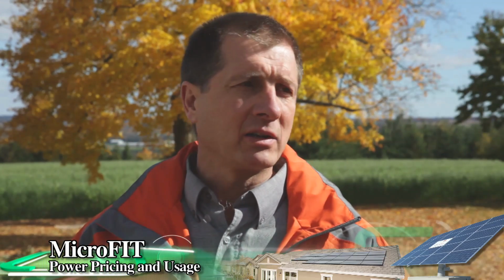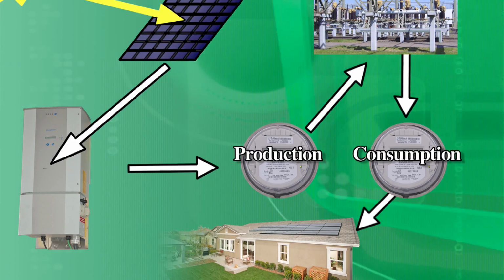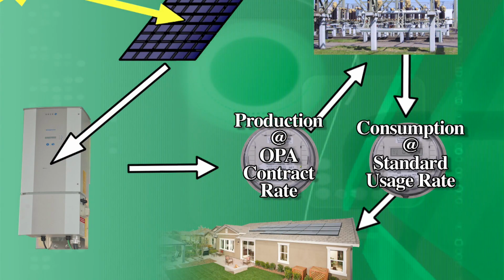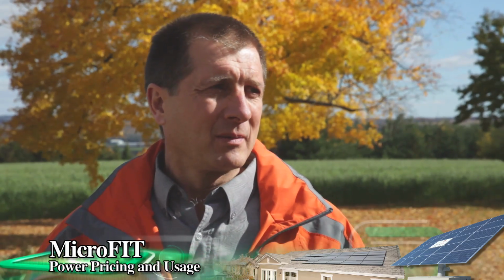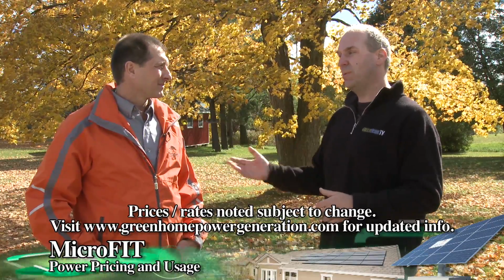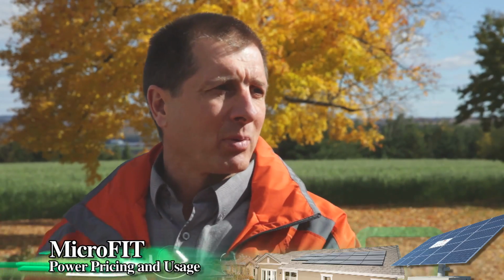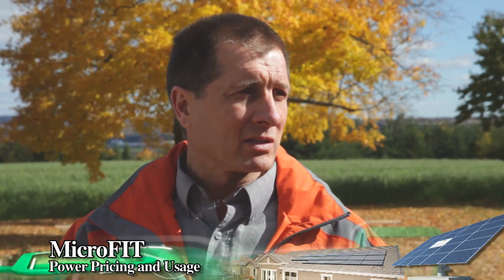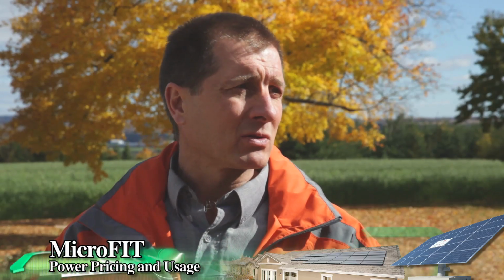GHTV - MicroFIT - Power Pricing and Usage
- The MicroFIT program pays contract price for electricity to MicroFIT contract holders in Ontario. Depending on which version of the contract they received and whether the system is roof or ground mounted, they my be receiving a price of anywhere between 80.2c to 32c per KWH. At this rates paid for electricity are higher than what customer are charged for electricity which has caused many to ask how such a pricing structure can be sustainable. Ken Rounds of Ethosolar and Thom Mills dig into the topic and get some facts on the table related to electricity rate in Ontario.